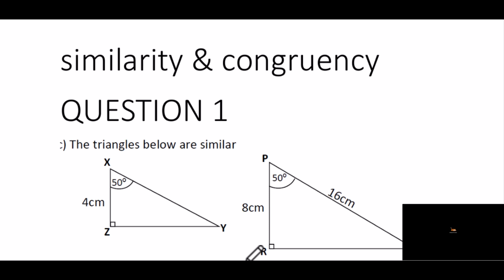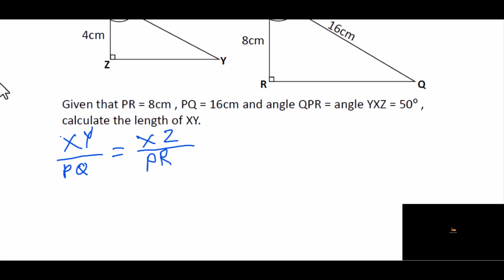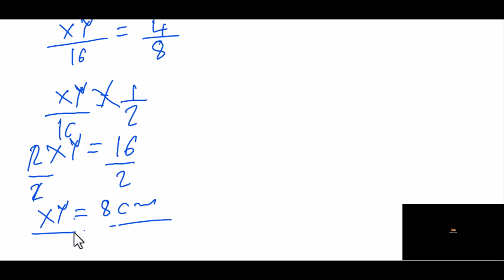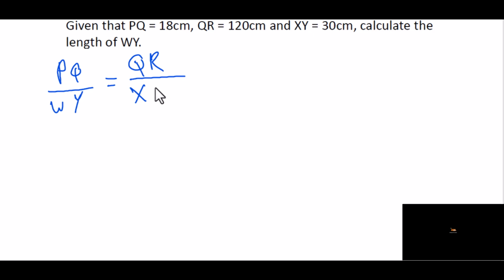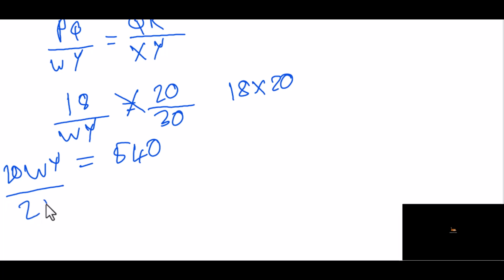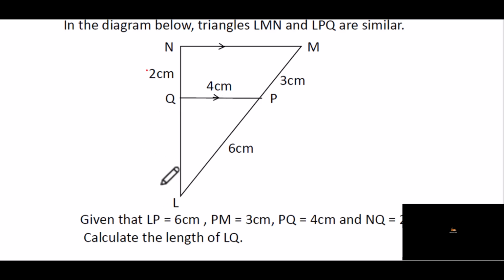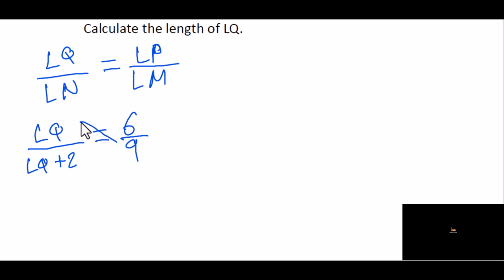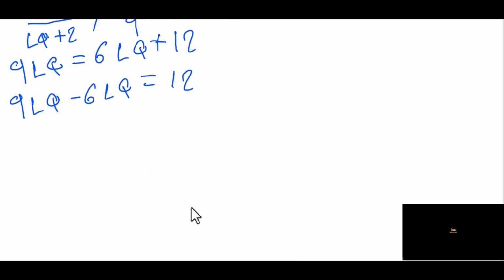similarity & congruency math Paper 2